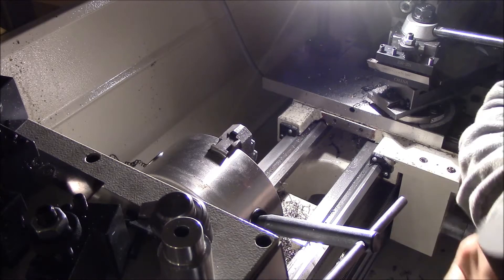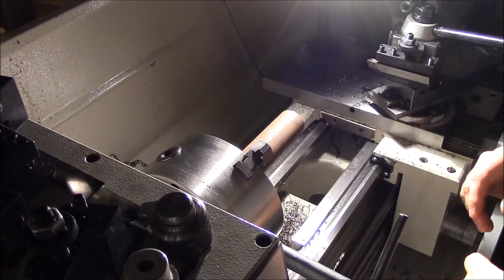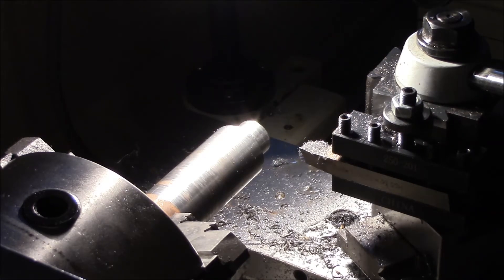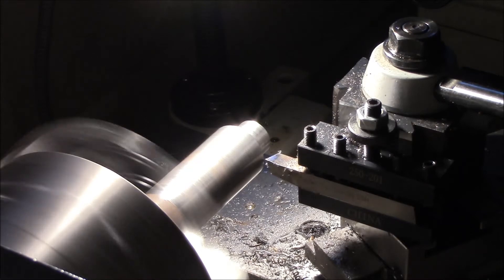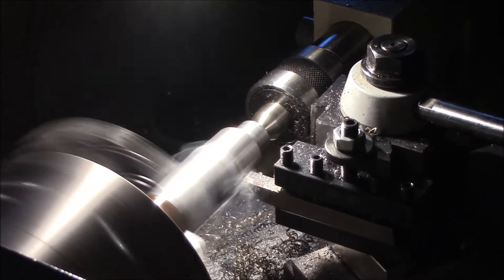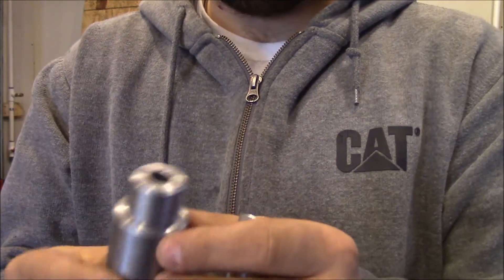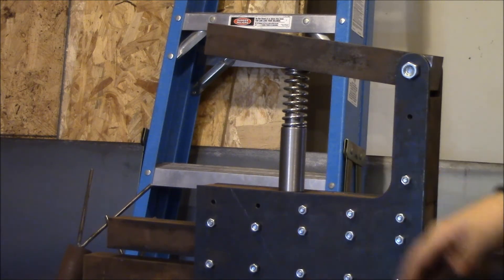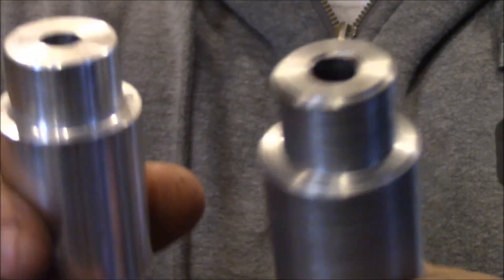Machining Spring Seat Thingy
In this video I machine the first true part using my new lathe. This part is used to seat a spring for the belt sander build.